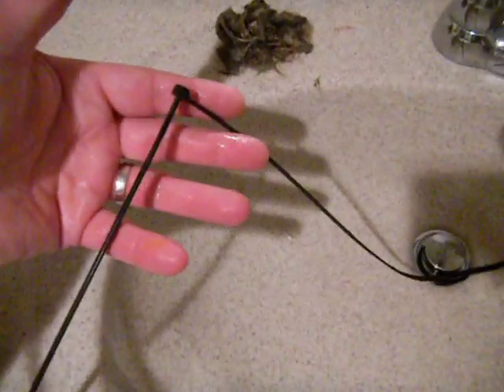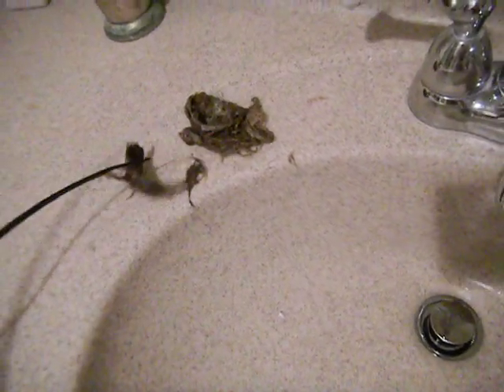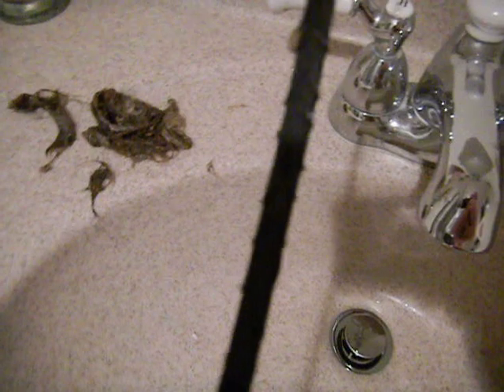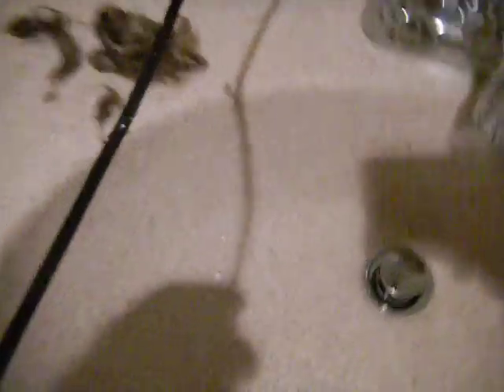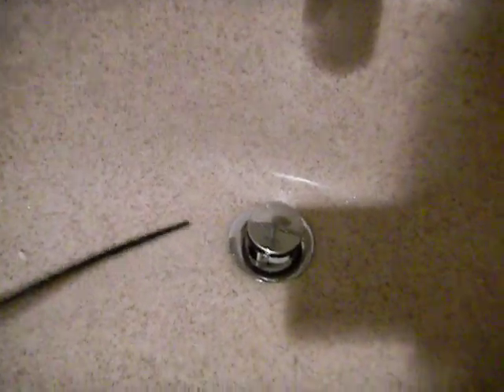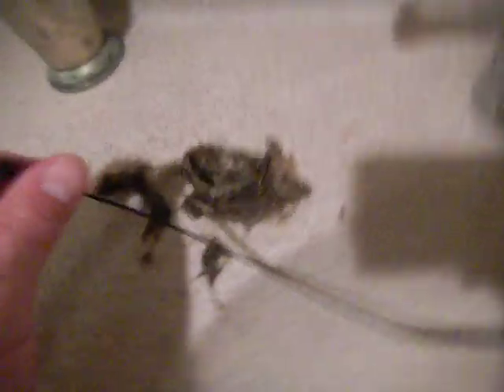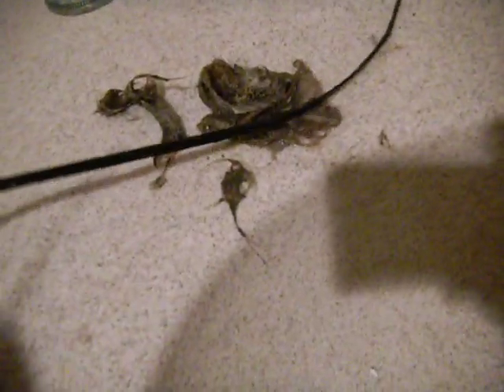UNCLOG A SINK DRAIN HOME MADE ZIP TIE TRICK CLOGGED DRAIN